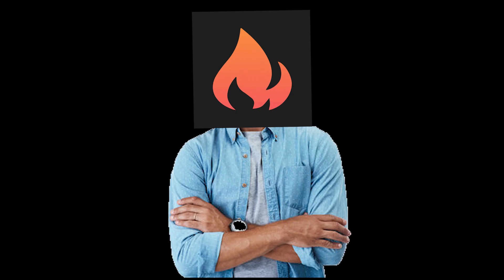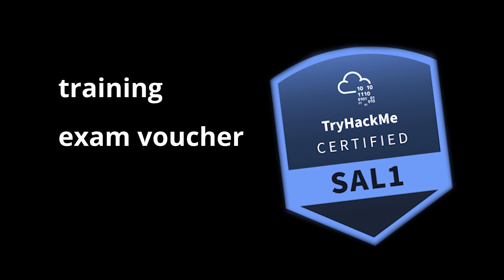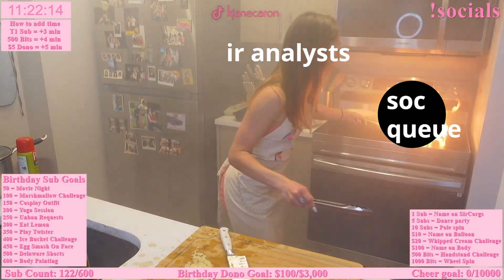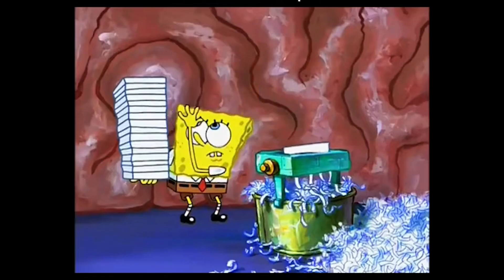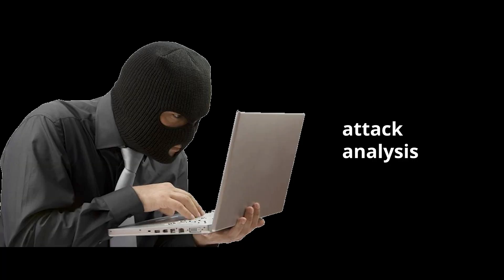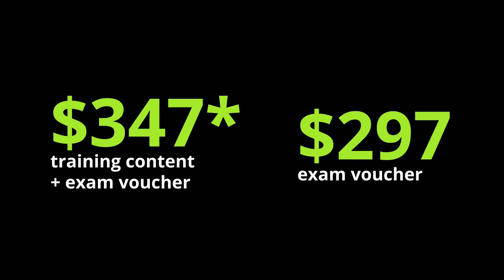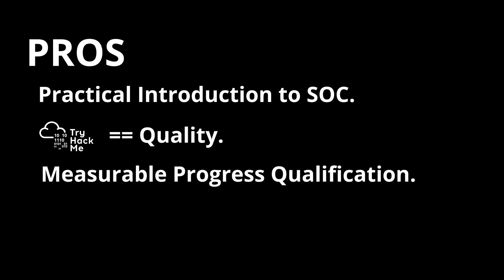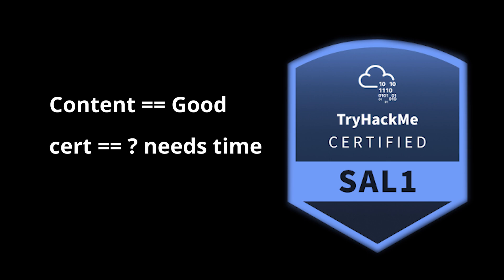A Non-Sponsored Overview Of TryHackMe's SAL1 Certification in 3 Minutes.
A transparent review of TryHackMe's SAL1 Certification. Fireship inspired.

🎧 Gear:
Laptop (Lenovo X1 Carbon Ultrabook 6th Gen)
Monitors (Dell D Series 31.5” D3218HN)
Keyboard (Velocifire VM01)
Headphones (Audio Technica ATH-M40x)

[RAM](/C:/Program%20Files/Joplin/resources/app.asar/2x "2x") Corsair Vengeance LPX 64 GB (2 x 32 GB) DDR4-3200 CL16 Memory